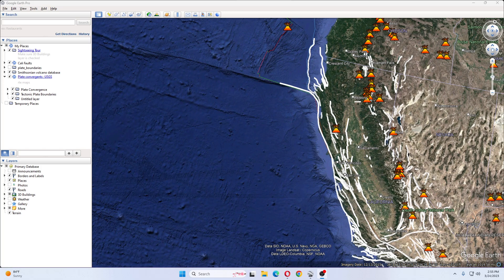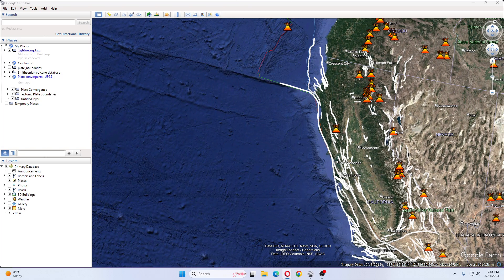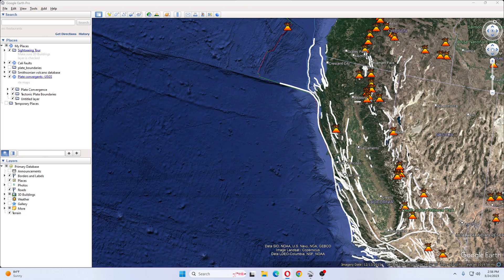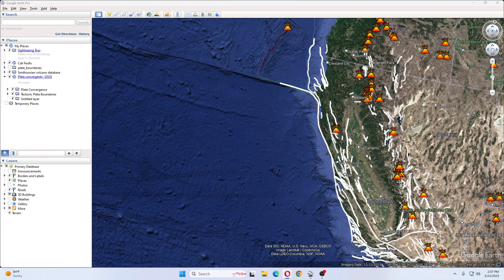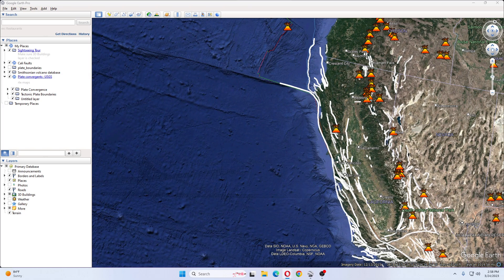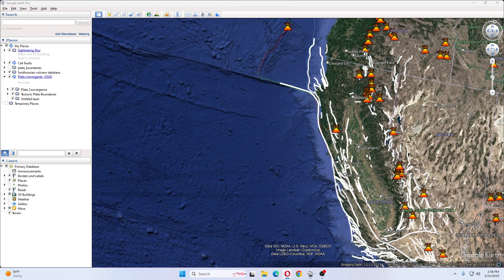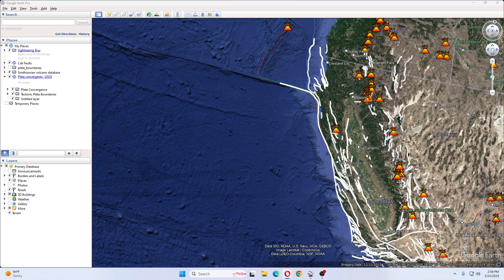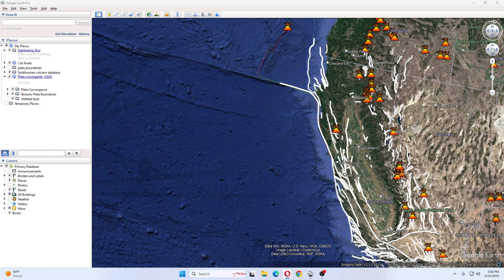New Seamount (Underwater Volcano) Discovery Off California Coast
Join a facebook group and your area full of like minded people for earthquakes, news and weather and keep up to date on the earthquakes ,news and weather in real time from others ,and share your news ,weather and felt earthquakes too! We encourage interaction! Clink
Our Mailing adress
NCWQ Explorer
17 U.S. Code Section 107: Fair Use Notwithstanding the provisions of sections 106 & 106A, the fair use of a copyrighted work, including such use by reproduction in copies or phono records or by any other means specified by that section, for purposes such as criticism, comment, news reporting, teaching, scholarship, or research, is not an infringement of copyright.